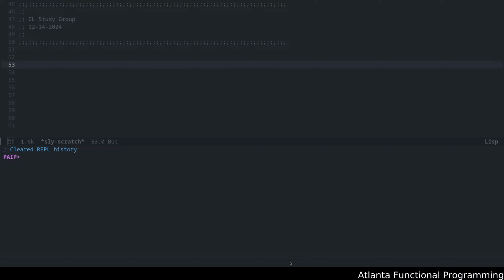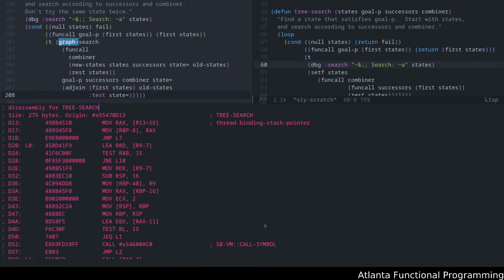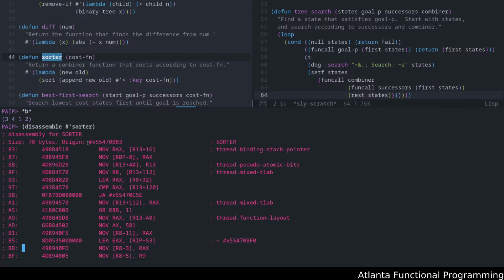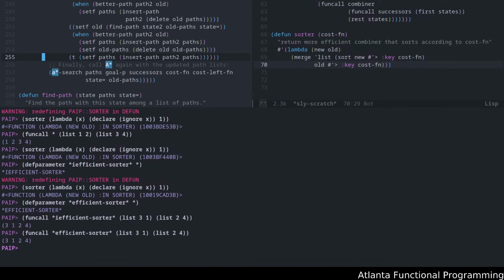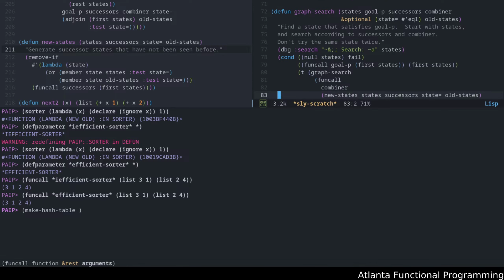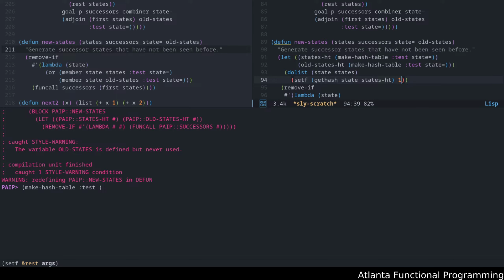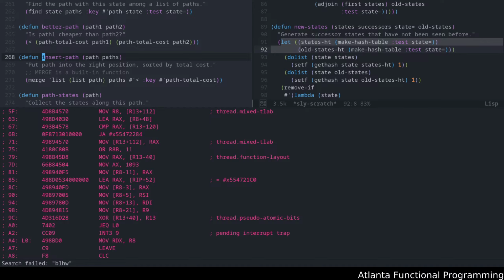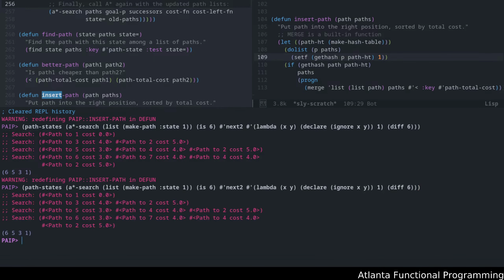Common Lisp Study Group: PAIP : Software Tools (Part 5)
today,  we will working through various exercises in Chapter 6 in PAIP.